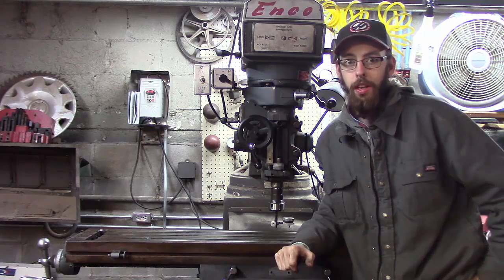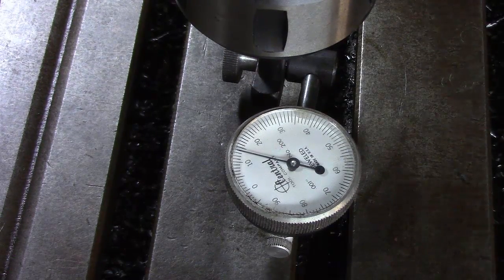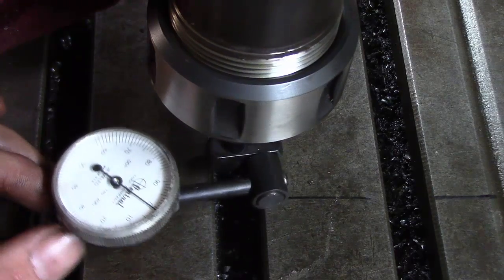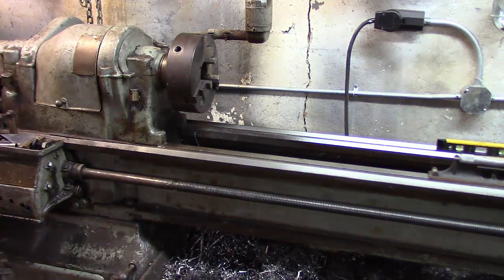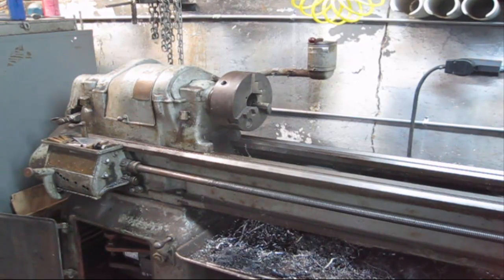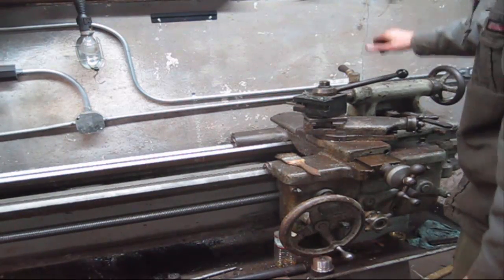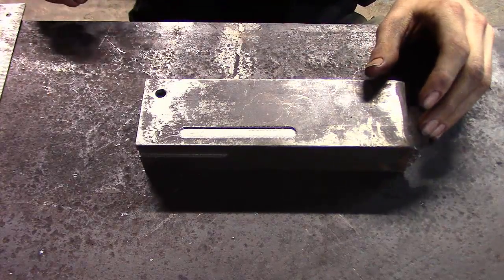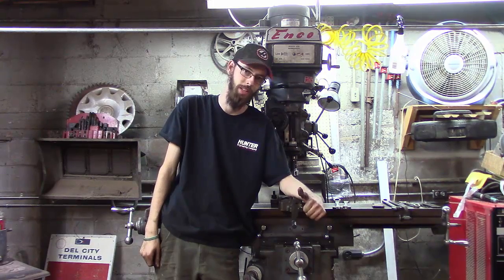Machine tool setup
Long video, but really good stuff.

Showing lathe leveling, and tailstock setup, and how to center.  Mill traming, and vise squaring.  Loads of good tips, on how to make good parts with wore, and old tooling.